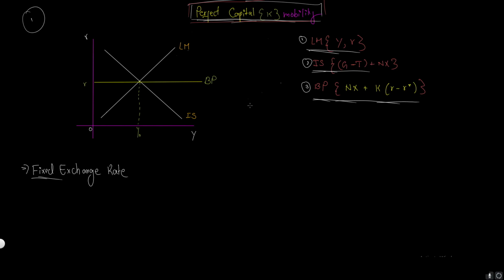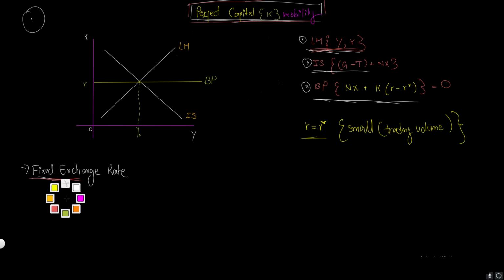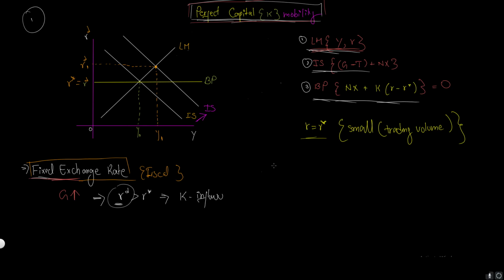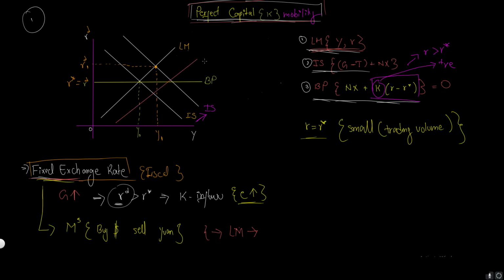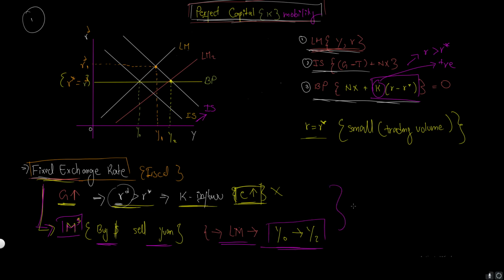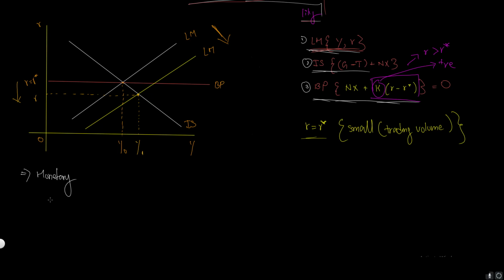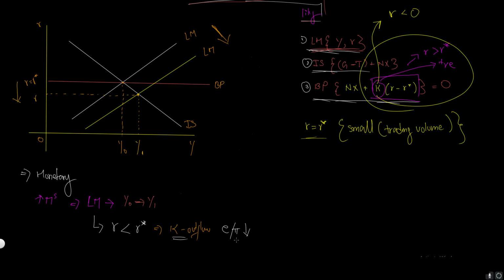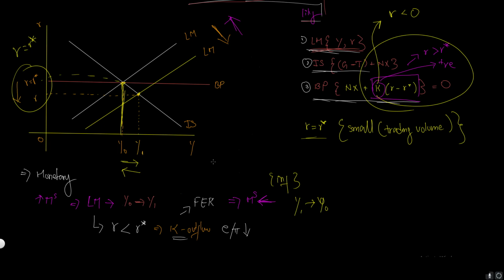Mundell-Fleming policy affect(Part2)University level Fixed Ex Rate system (perfect capital mobility)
Make sure You have a Basic understanding of IS-LM curve basics Before watching this series. This is intended for university Level students and upper Highschool.